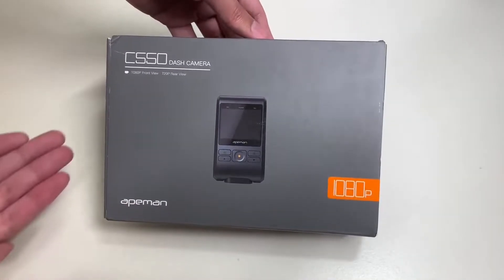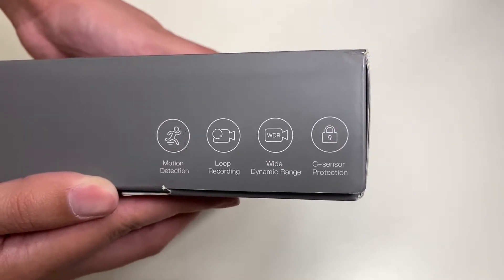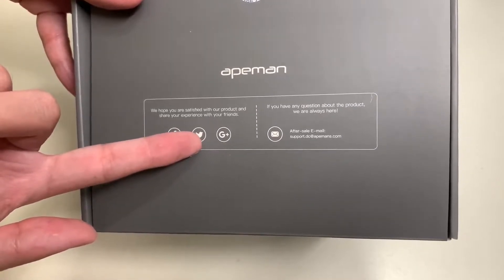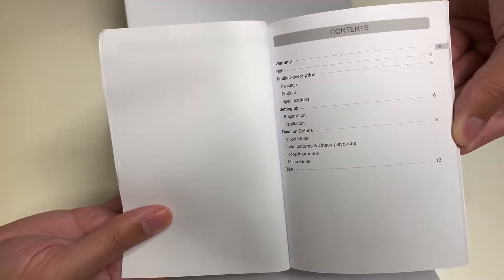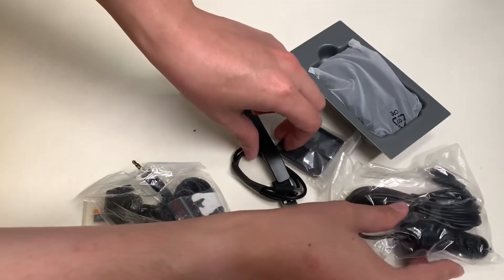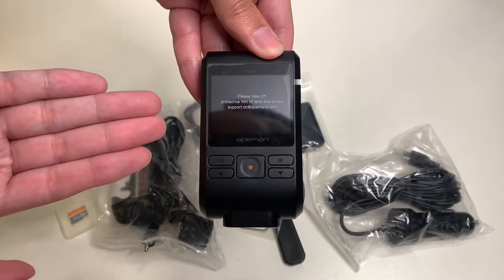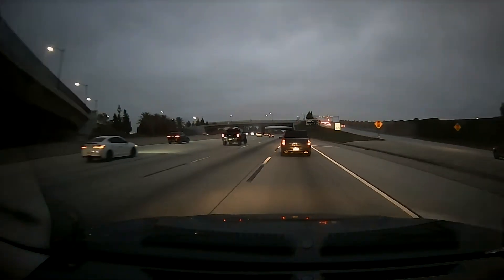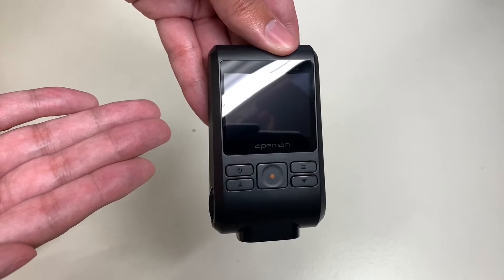Apeman C550 Dash Camera Unboxing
Watch The Unboxing Of The Apeman C550 Dash Camera In This 185th Episode Of Unbox With Alex Trinh! The Apeman C550 Dash Camera is a dashcam that records your drives giving you a peace of mind in case you get in a collision and have something to prove that you are not at fault. This dashcam features 170 degree wide angle lens, G-motion detection and a bonus rear-view camera to record drivers behind you. If you have any questions or comments, please utilize the comment section below!